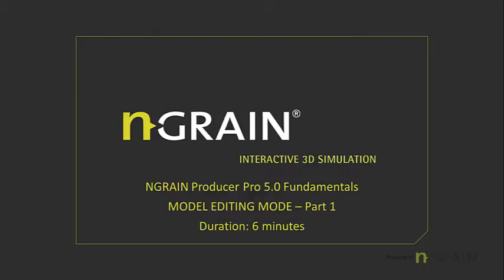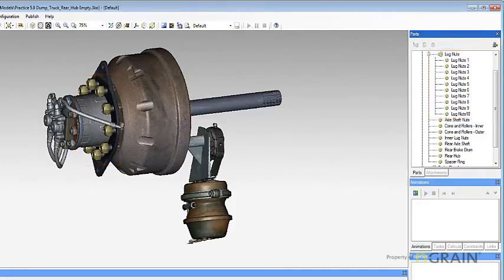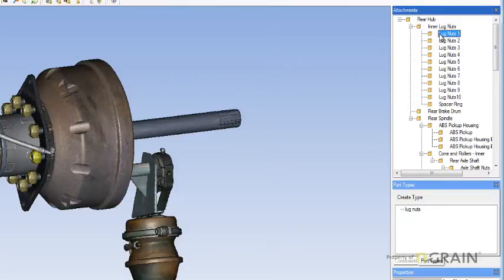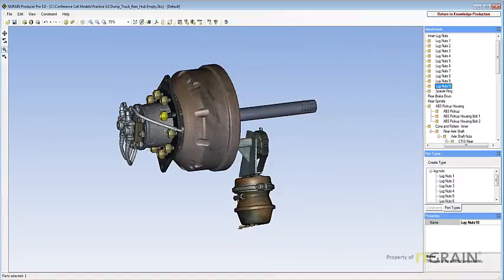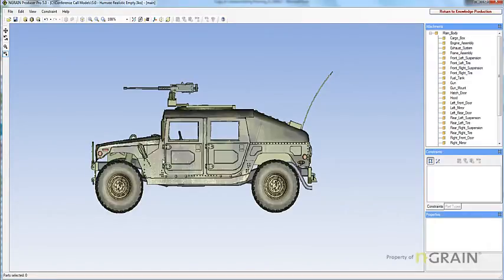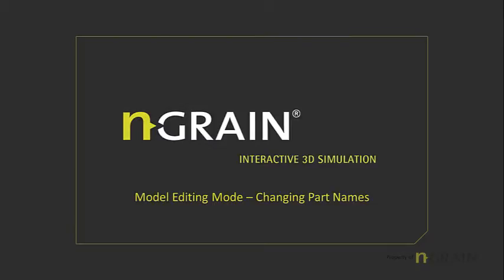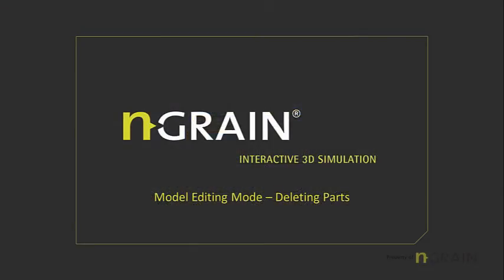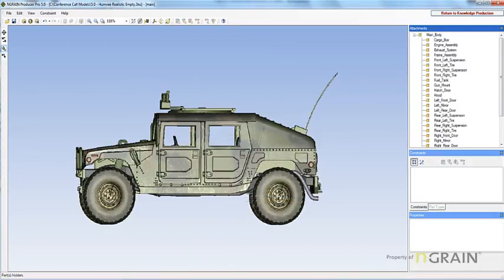Producer Pro Fundamentals - Model Editing Part 1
Learn how to use NGRAIN Producer Pro Model Editing Mode to edit 3KO global settings:
- Assigning Part Types
- Editing Part Color
- Editing Part Names
- Deleting Parts